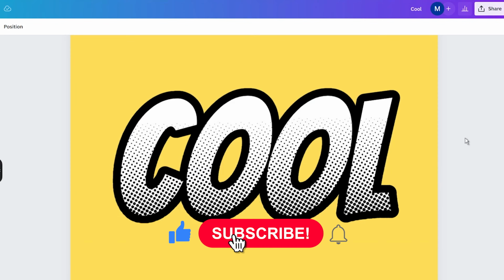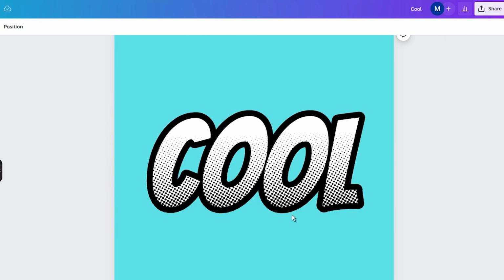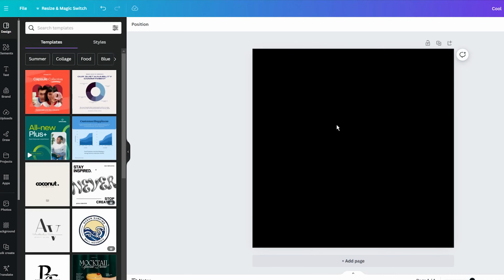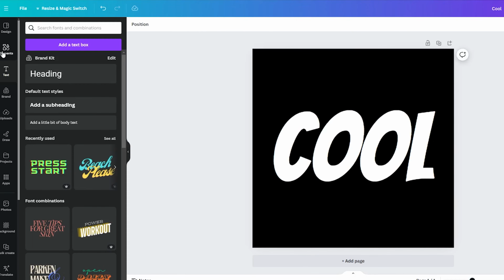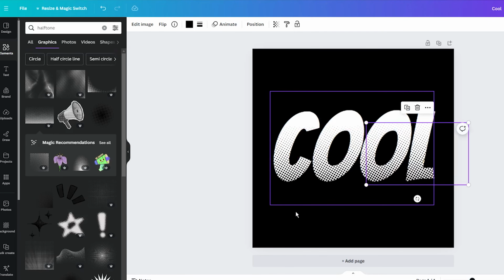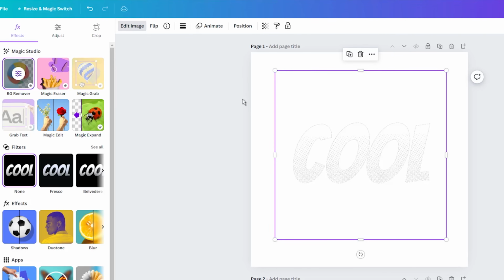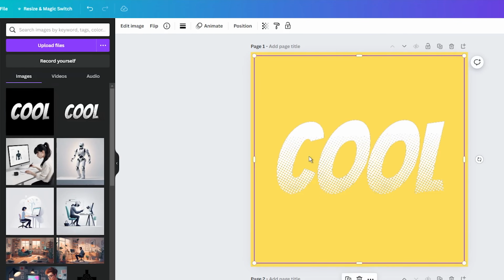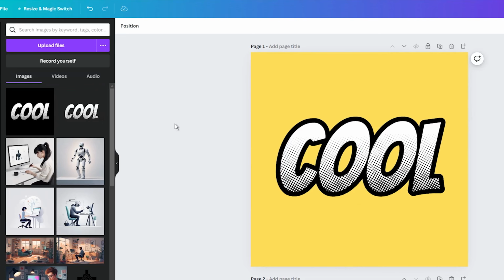The Easiest Way to Create Halftone Text Effect in Canva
In this video, you will learn how to create a halftone text effect in Canva. This is a really cool effect that can make your text to stand out on posters, images or graphic designs. And it is easy to do in Canva.

SPECIAL BONUS
✅ Use this link to Get 40 Free Etsy Listings:

0:00 - Intro
0:32 - Adding halftone effect to a text in Canva